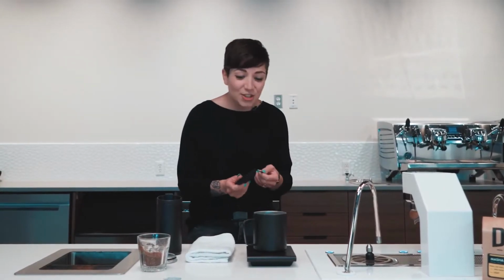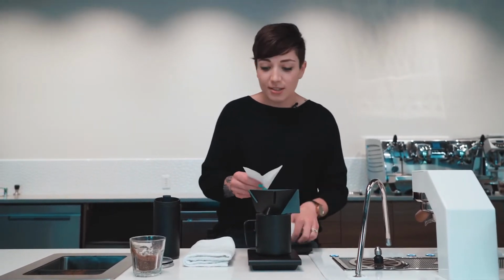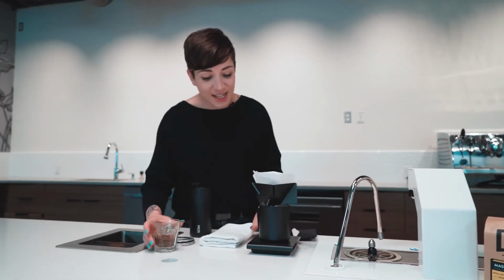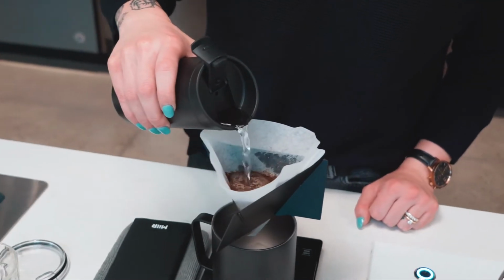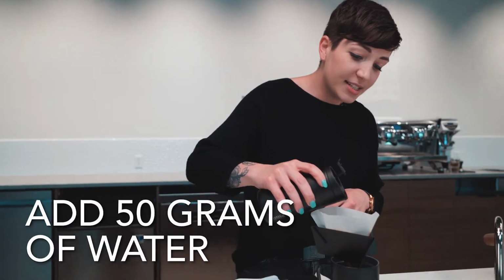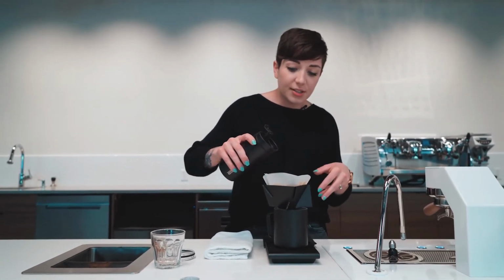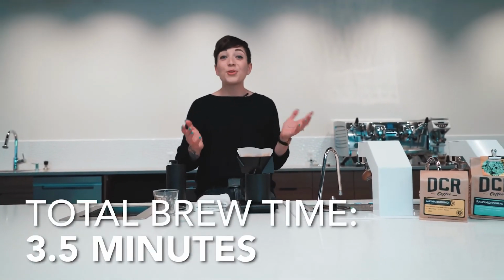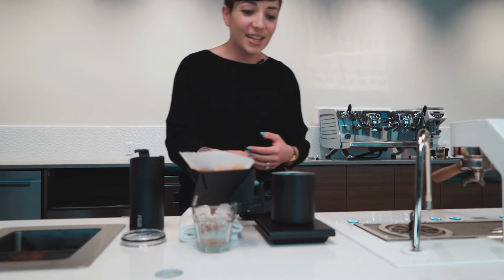미르 Miir 푸어리가미 사용방법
미르 Miir 사 드립용품 중 하나인 미르 푸어리가미 사용 방법 입니다!